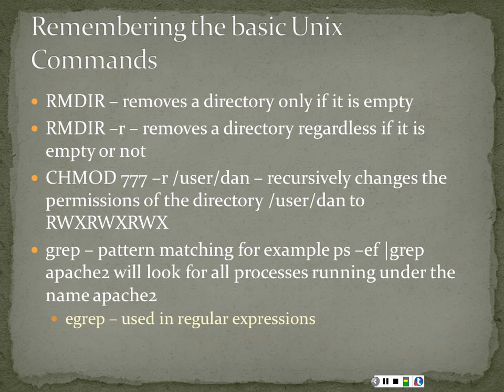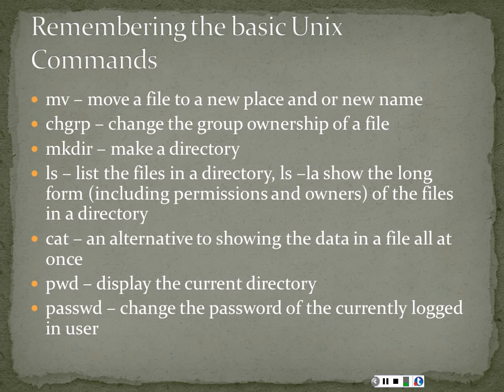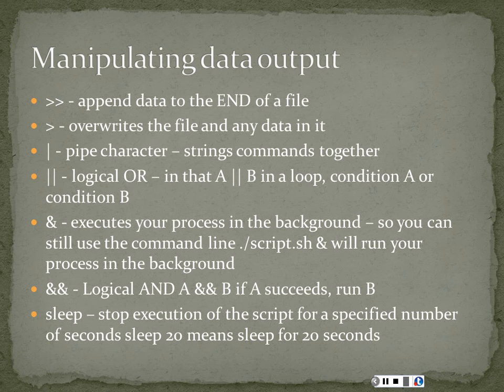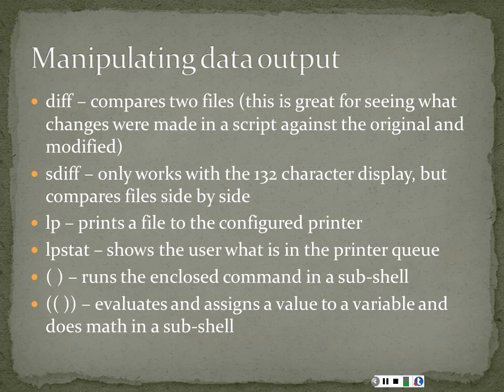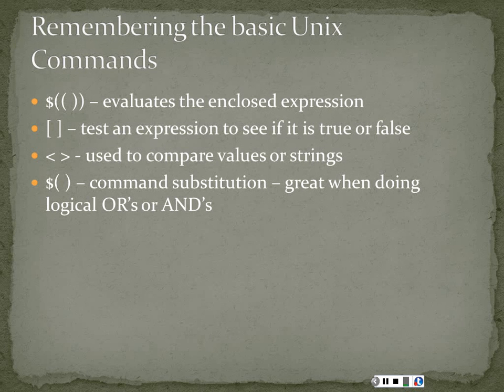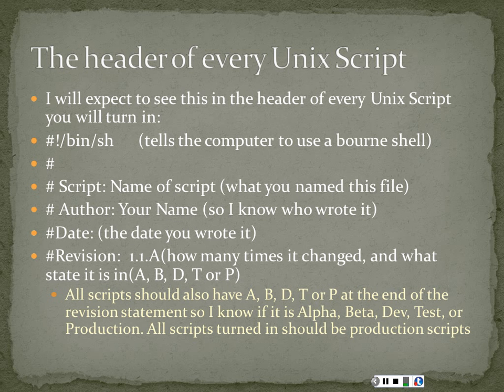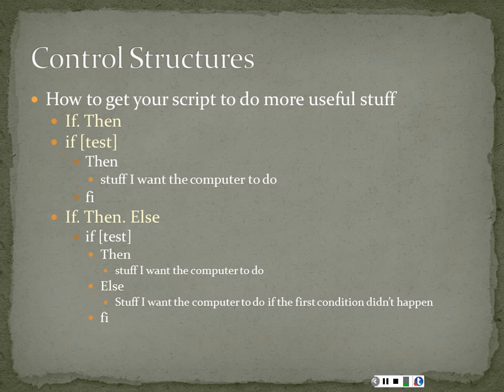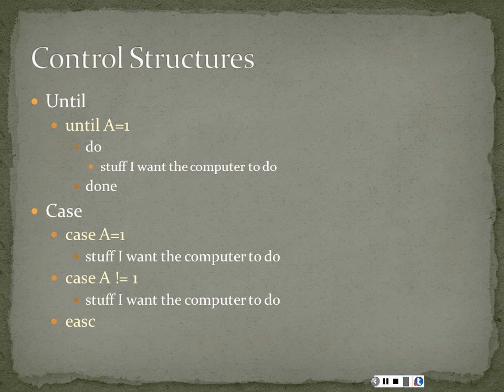CIS 216 - Basic Scripting Control Structures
If, if then, if then else, case statements, and a run through of basic unix commands, and shell scripting operators for Highline Community College CIS 216, basic shell scripting.